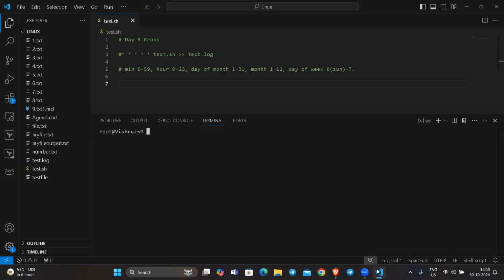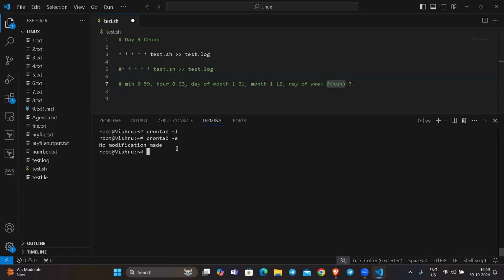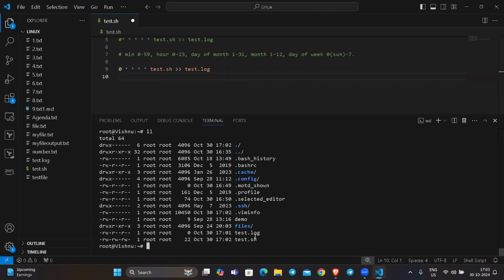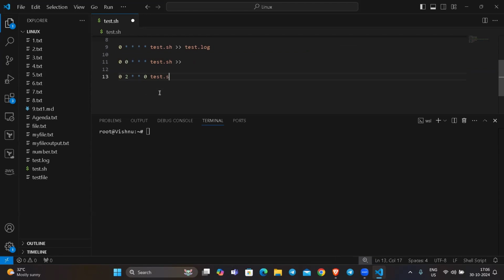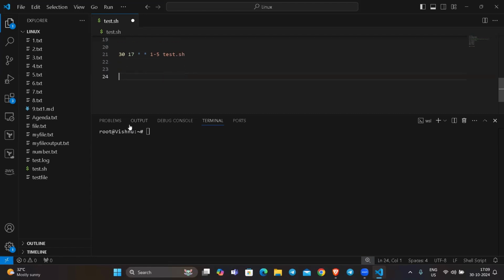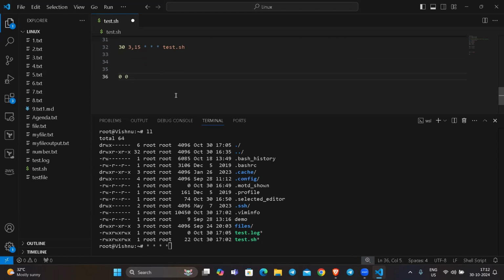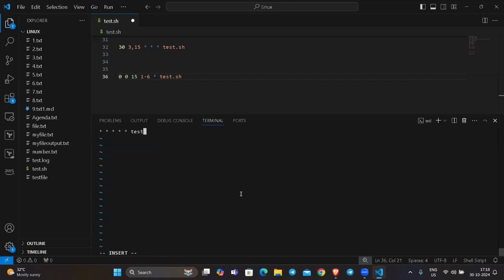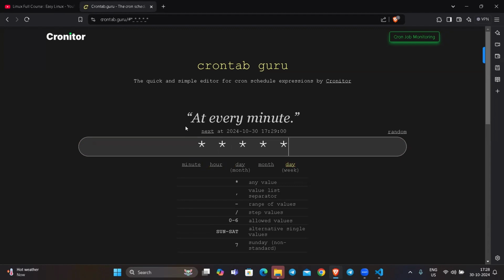Day 10 : Cron and CronJob in Linux | cmd's :- crontab -l, crontab -e, crontab-r, tail, vi, etc.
Welcome to Day 10 of our Linux Basics series! Today, we’re diving into Cron and CronJob—essential tools for automating repetitive tasks on your Linux system.

🔹 Topics Covered: Understanding Cron Jobs: Learn how to schedule tasks to run at specific intervals, ensuring efficiency and reliability in system maintenance and management.

Essential Commands:

crontab -l: List all cron jobs for the current user.
crontab -e: Edit the crontab file to add or modify cron jobs.
crontab -r: Remove the current user’s crontab.
tail: View the end of a file, commonly used for checking logs (e.g., tail /var/log/syslog to monitor cron job executions).
vi: A powerful text editor used for editing crontab files or configuration files.
🔹 Why Learn Cron? Mastering cron will enable you to automate recurring tasks such as backups, updates, and system cleanups. You'll save time, minimize manual effort, and ensure essential maintenance happens without a hitch.

In future lessons, we'll explore advanced cron job configurations, logging, and troubleshooting.

📚 Free Course Alert! Be sure to check out our free Linux course for in-depth tutorials and hands-on labs to sharpen your skills in system automation and beyond!